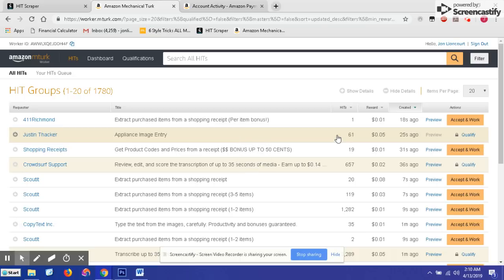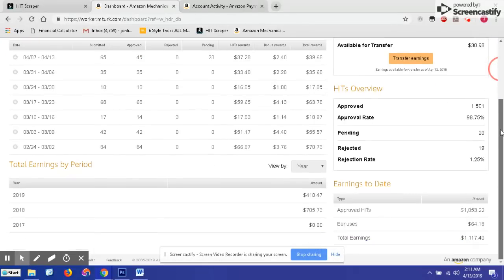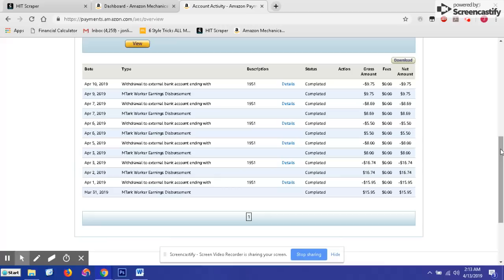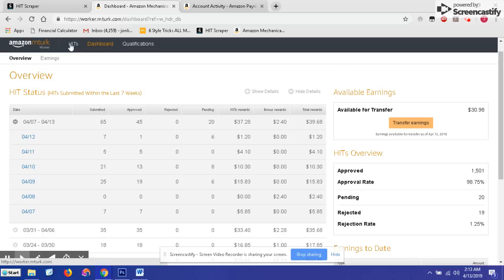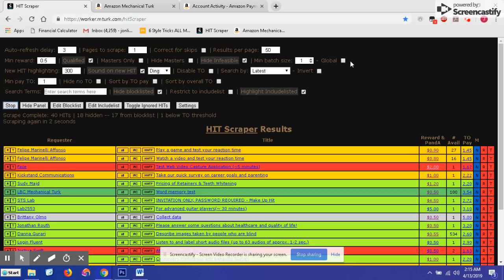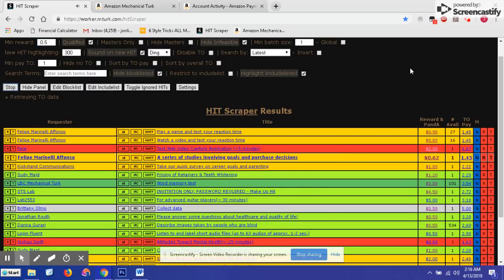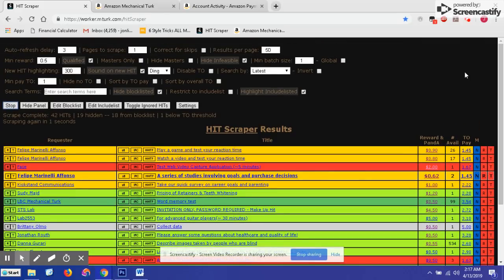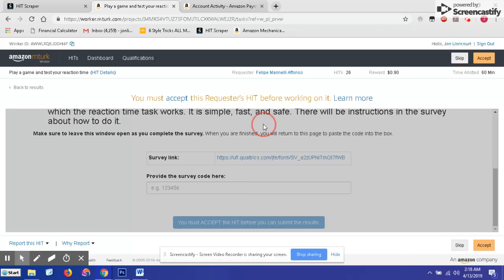Mturk And The Real Truth. Here's my Income 2019.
$100 A Day? I Don't Think So. They Are Lying To You.